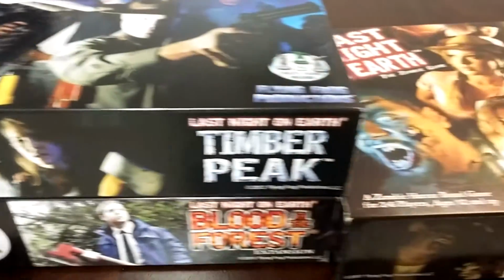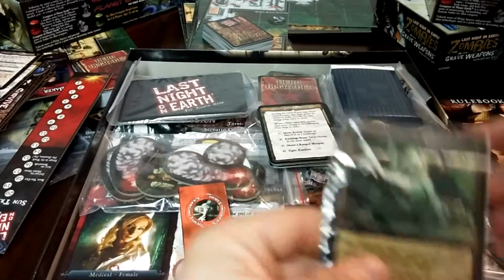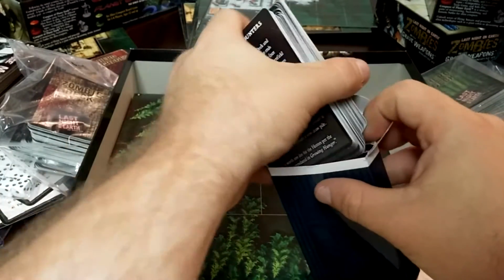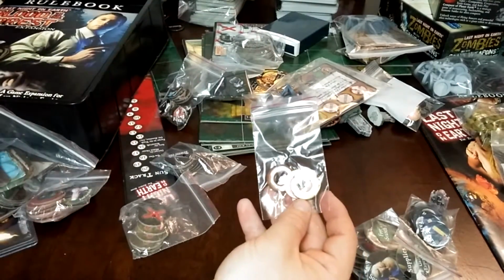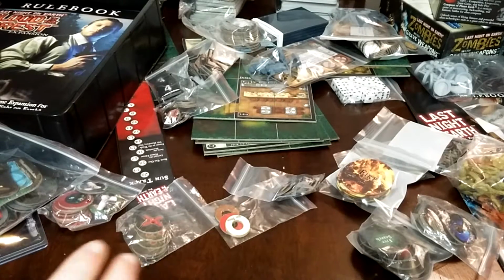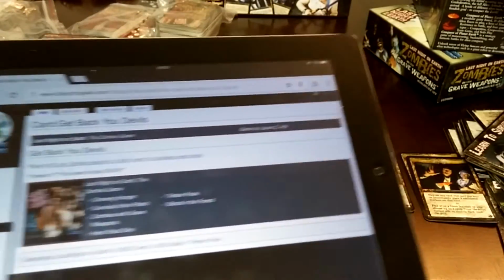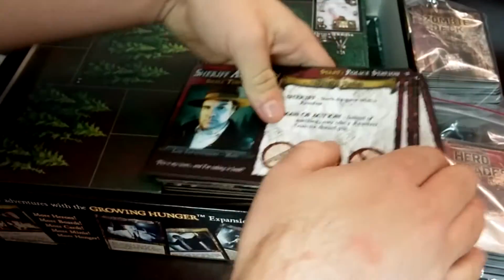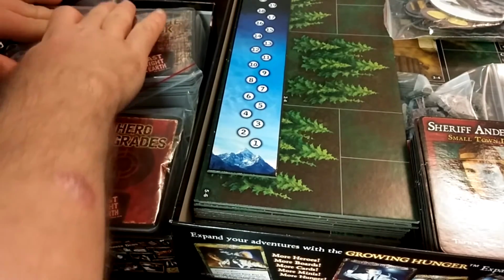Organizing Last Night on Earth Collection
You can find out more about Last Night on Earth: Timber Peak

Shirts and Stuff: shop.spreadshirt.ca/adlingtont